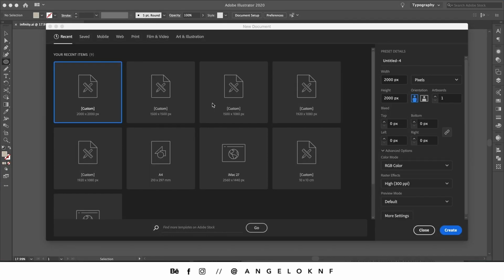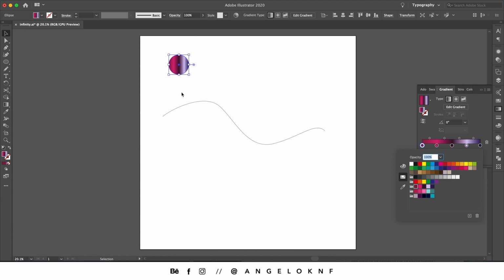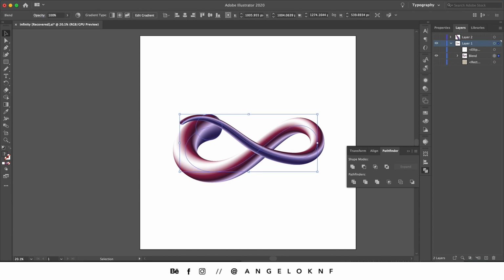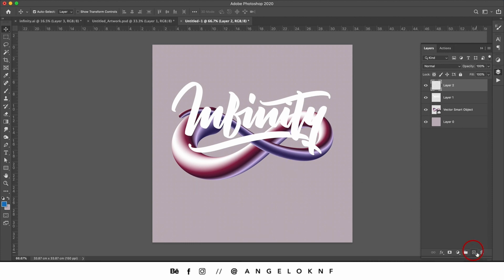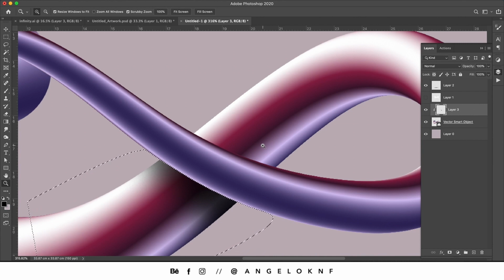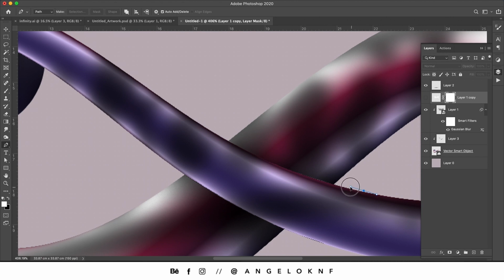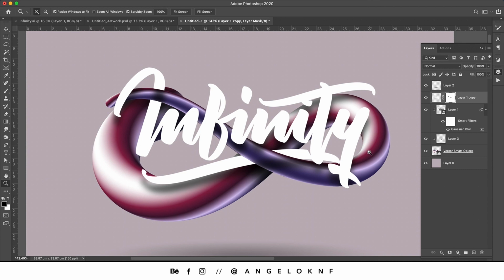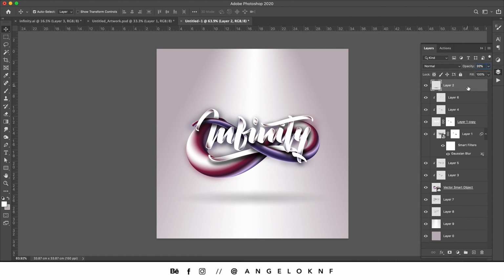A Simple 3D Text Effect Using Only AI + Photoshop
Photoshop and Illustrator tutorial on how to create a 3D text effect.

This video shows the process of a 3D-style text effect but also the use of some other techniques like adding shadows, highlights, shines, colors etc. and lots of Photoshop tools in order to create the final result, from pen tool to clipping masks and adjustment layers.
The custom lettering design was made with the Procreate app using the iPad Pro.
In addition, you can see the process of creating a 3D object with Illustrator using the blend tool.
I suggest using a pen tablet like Wacom Intuos because it really helps to create smoother lines and curves, as well as on the creating shadows and working on the details.

Cheers!! ✌️
A.

🔹 Equipment:

Macbook Pro
Wacom tablet
iPad Pro
Apple pencil
Main Camera
Wide-angle Lens
Prime Lens
JOBY camera tripod
SD Card

Macbook Pro
Wacom tablet
iPad Pro
Apple pencil
Main Camera
Wide-angle Lens
Prime Lens
Large camera tripod
JOBY camera tripod
SD card